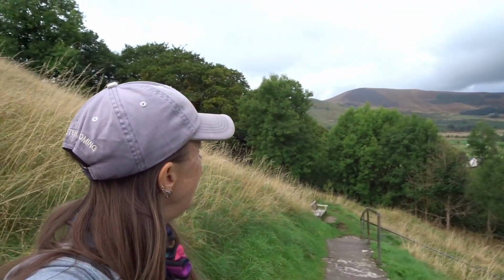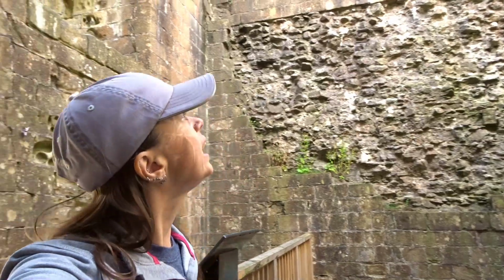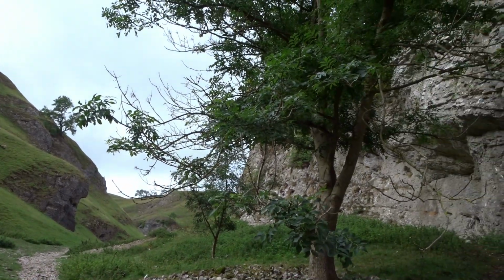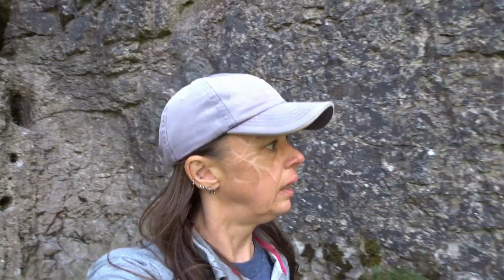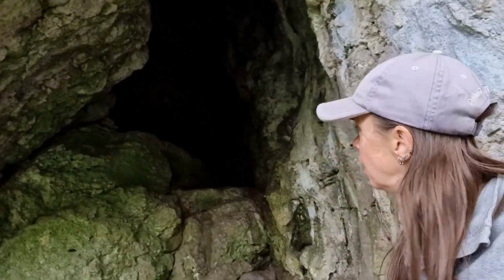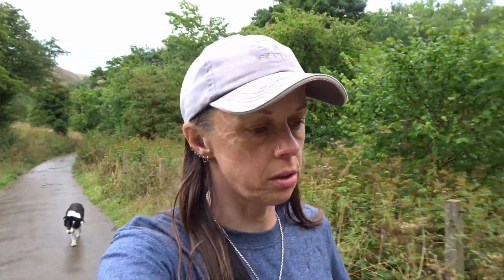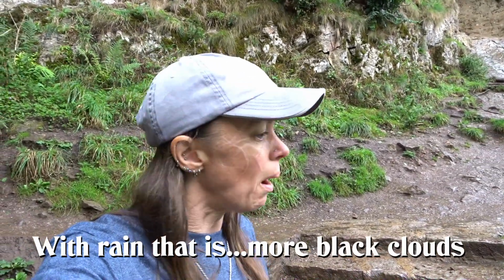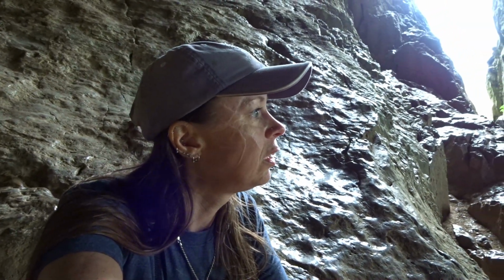PEAK DISTRICT ADVENTURES - Castle Peveril, Cave Dale and Something Pretty Epic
Our penultimate day in the Peak District saw us starting in the quaint town of Castleton and hiking to the stunning heights of Castle Peveril to look over at Mam Tor and the surrounding valley, as well as our next destination, Cave Dale. The beauty of Cave Dale has been featured in Game of Thrones (can you recognize the similar scenes/views) but it was beaten by the last place we visited on our second-to-last-day...the might Thor's Cave